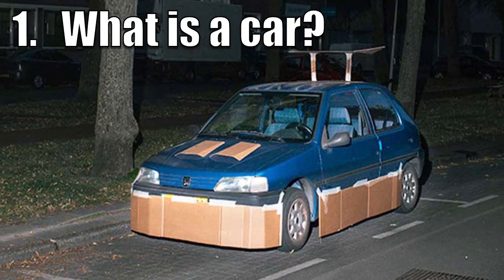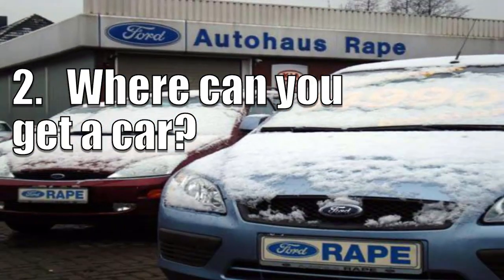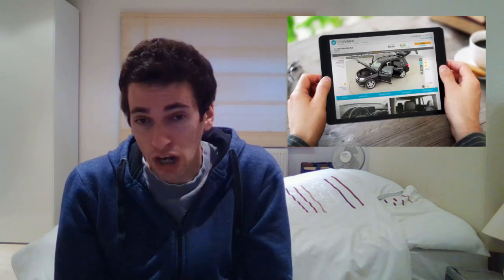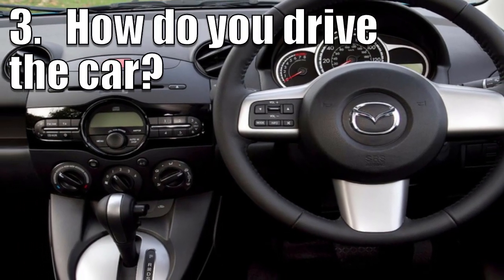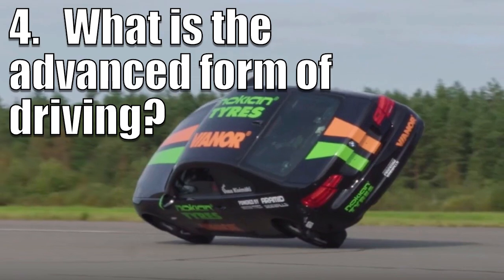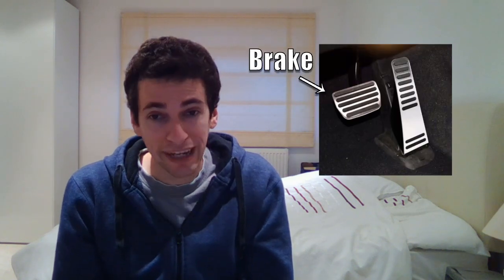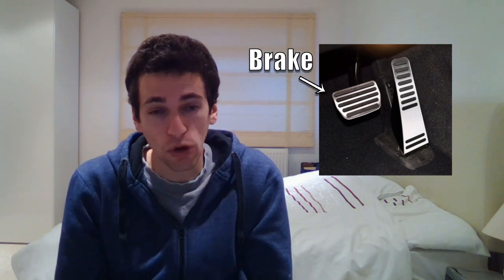How to Drive a Car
This is a complete guide showing you everything you need to know to be able to drive a car. This is useful for those who have never driven before, amateur drivers and even professionals alike so buckle up your seatbelt and enjoy the tutorial journey.